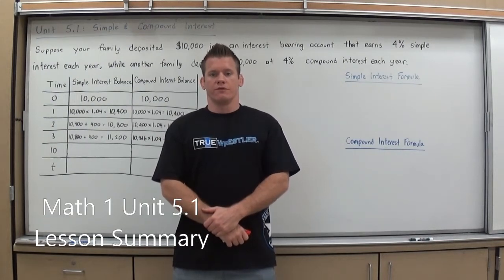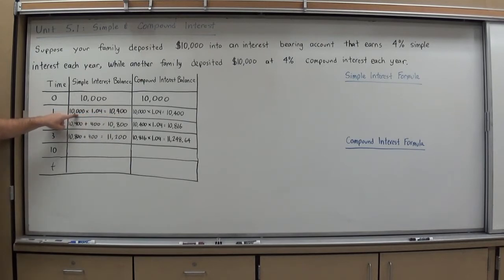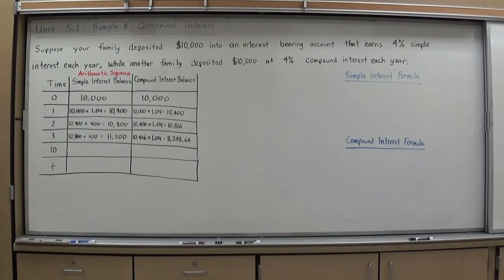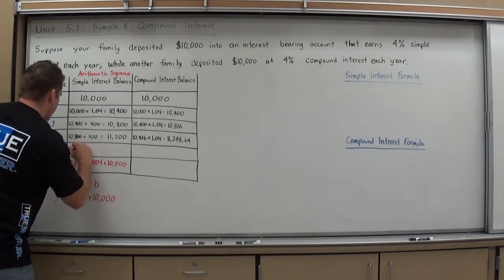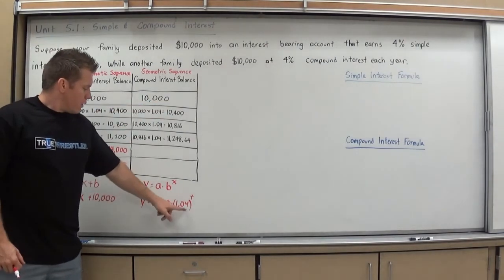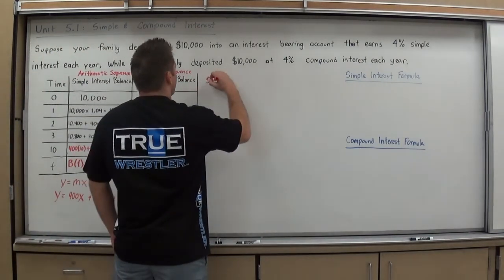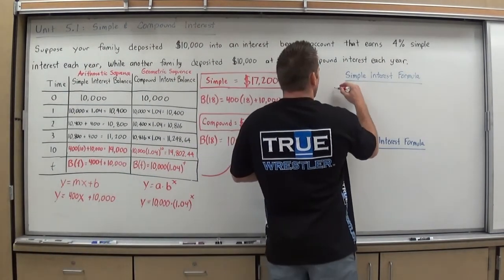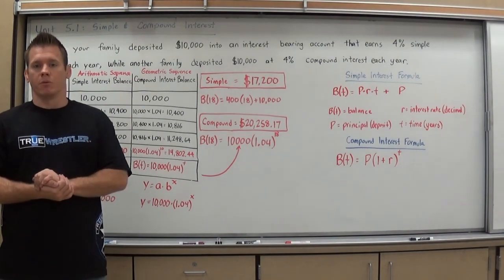Unit 5 1 Lesson Summary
Integrated Math 1 Unit 5.1 Lesson Summary w/ Mr. Richmond at Vista Del Lago High School.